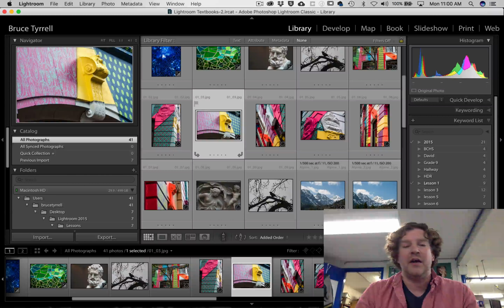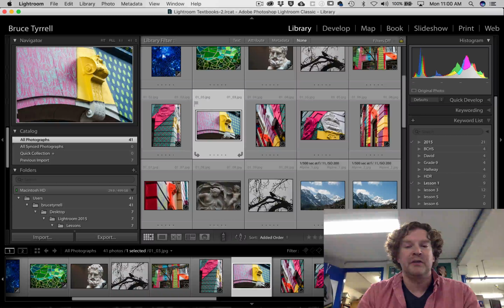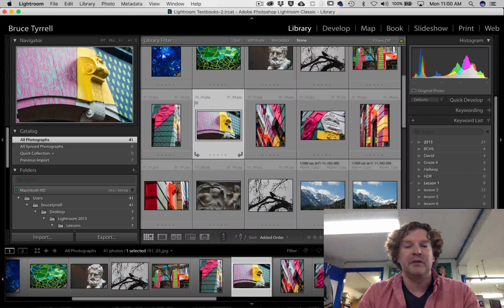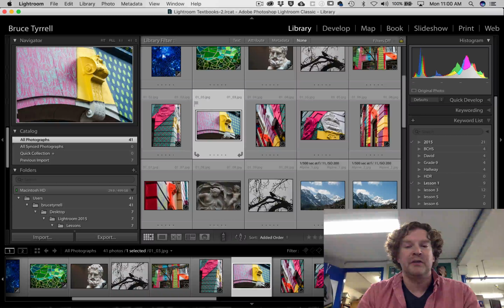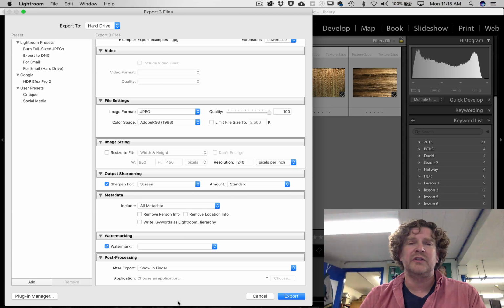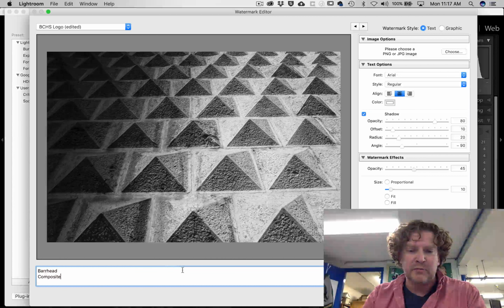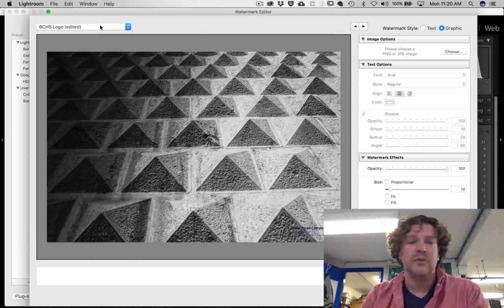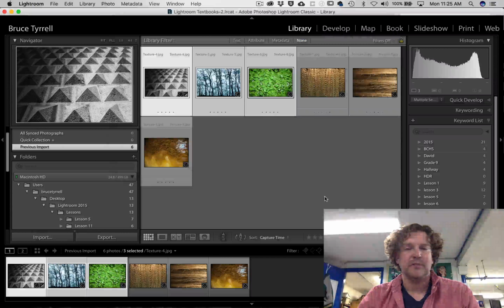Exporting from Adobe Lightroom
How to export using Adobe Lightroom (Version Classic 2018) For students of Barrhead Composite.